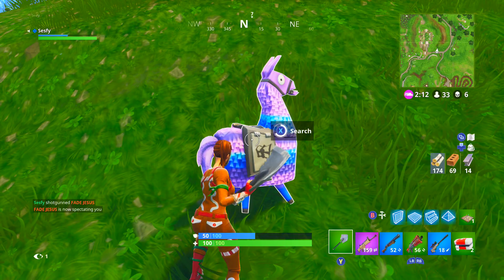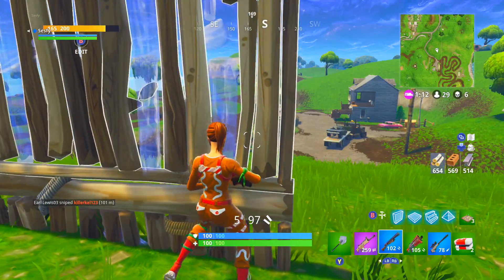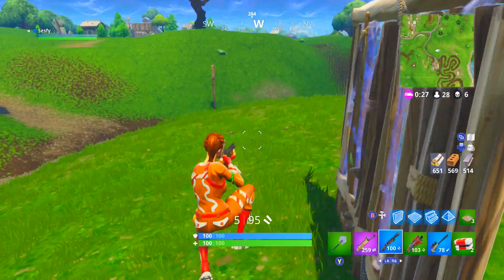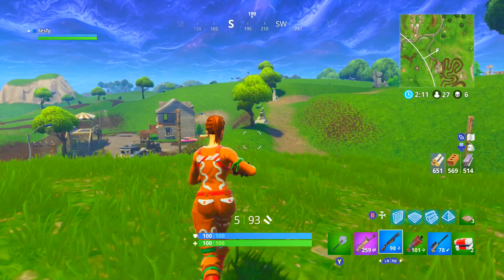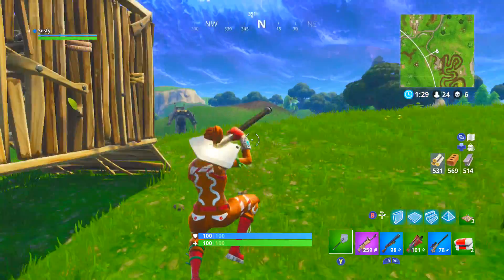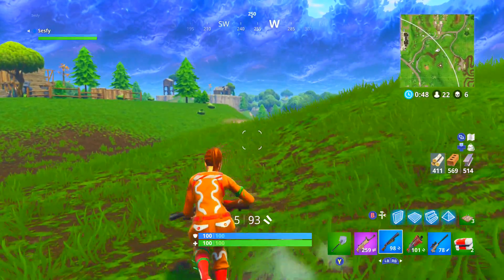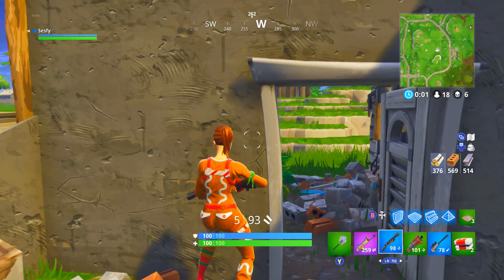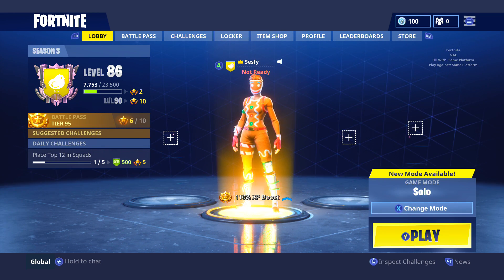HOW TO WIN MORE SHOTGUN BATTLES AND AIM WAY BETTER| Fortnite (xbox)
In this video I talk about how to aim better with a shotty... Hope you enjoy this video, I put a lot of time into editing this video. Sorry about the beginning because I don't know what happened.

Twitter.com/SesfyFBR